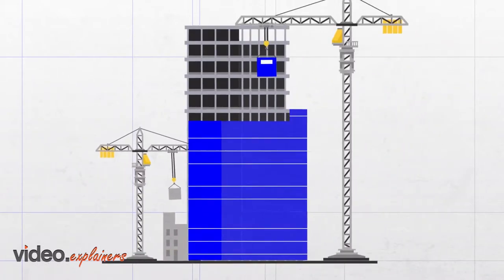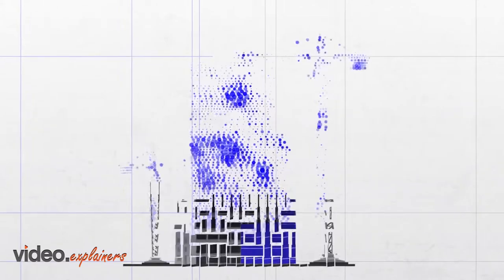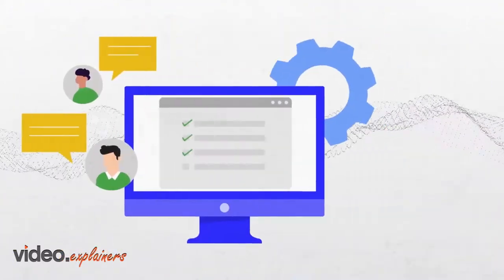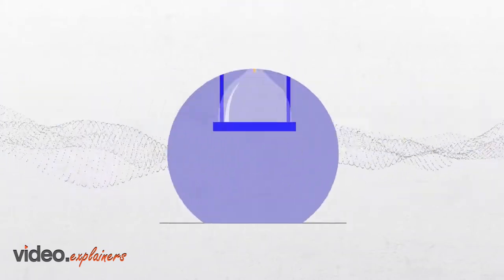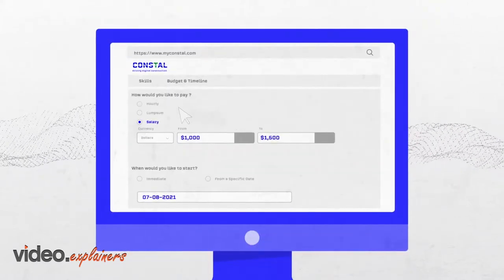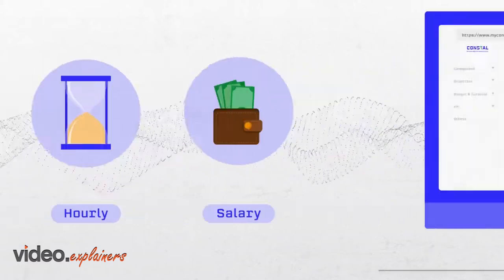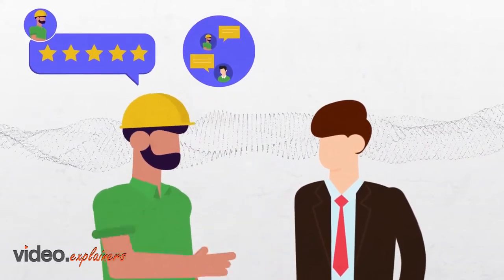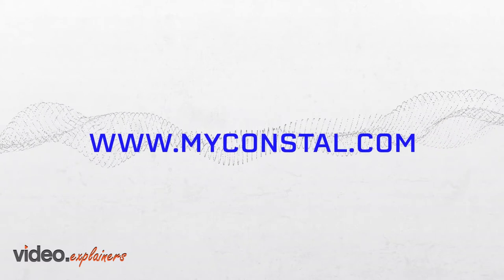CONSTAL Explainer video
Constal has driven the construction industry disruptively. Learn more in this video.